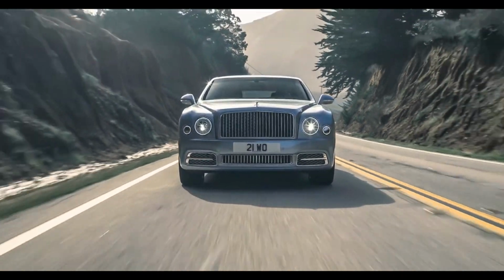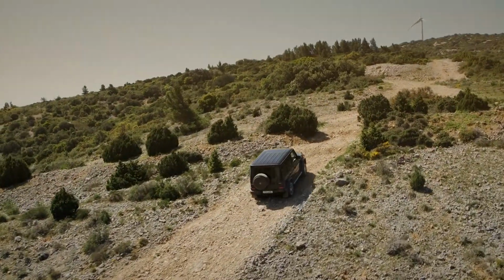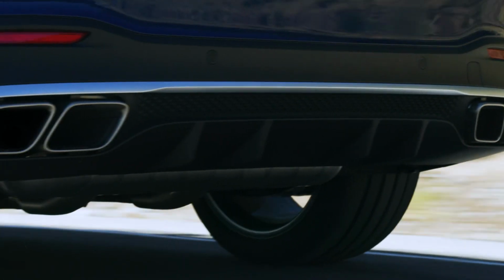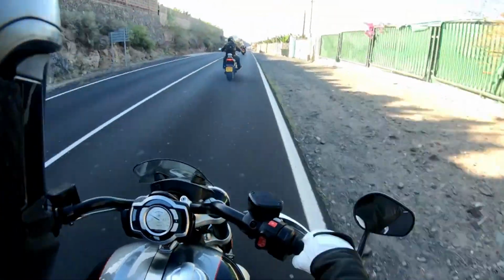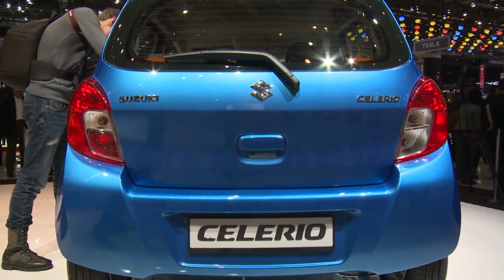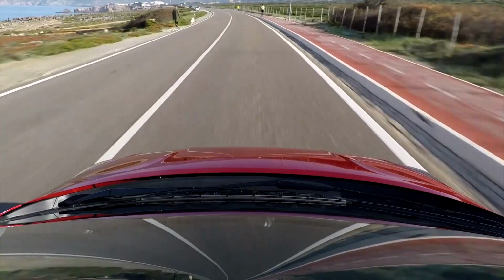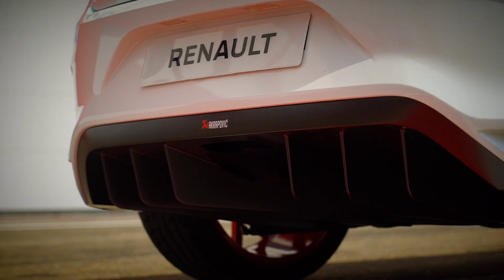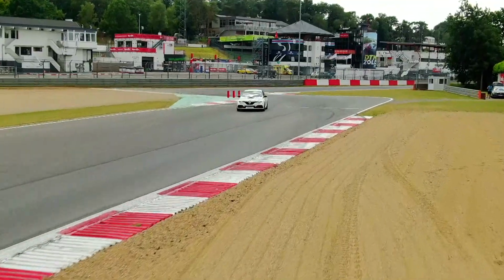Modern Interpretation of the CLASSIC Morris J-Type Van 🚙 - Auto Mundial 2020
Episode 22
We’re taking a look at pair of new concept cars from Infiniti.
And we have the thunderous V8 of the Jaguar F-Pace SVR, as well as some two-wheeled action from Indian.
Plus a modern interpretation of the classic Morris J-Type van.

Featured Cars
INFINITI QS INSPIRATION
INFINITI QX INSPIRATION
INDIAN FTR
AUDI S6
JAGUAR F-PACE SVR